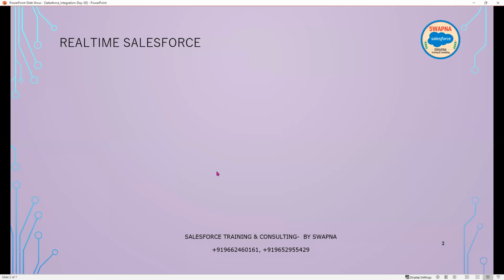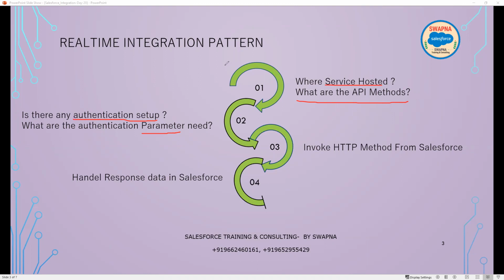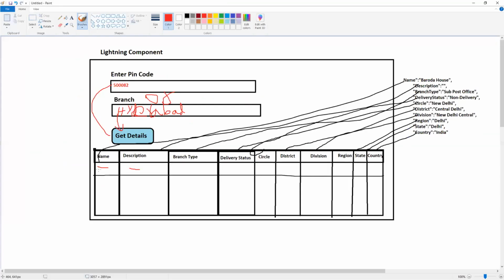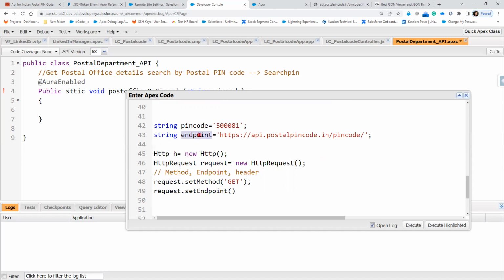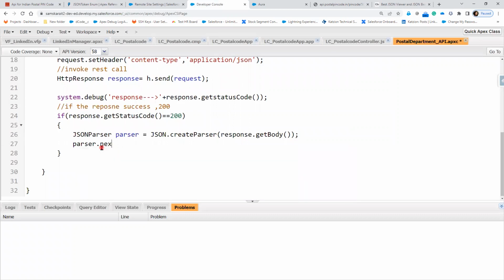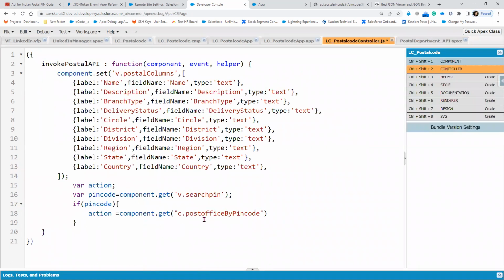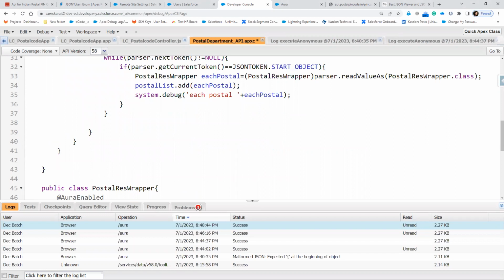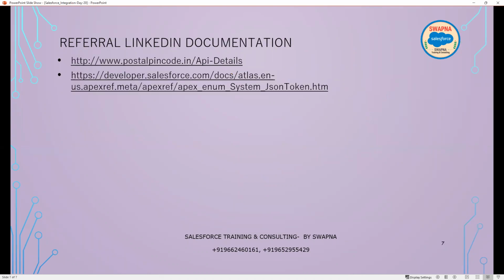20SalesforceIntegrationIntegratePostalIndexNumberwithSalesforceSearchPostOfficebyPostalPINCodeBranch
Integrate India Postal Index Number with Salesforce
API Documentation :
Get Post Office(s) details search by Postal PIN Code
Get Post Office(s) details search by Post Office branch Name